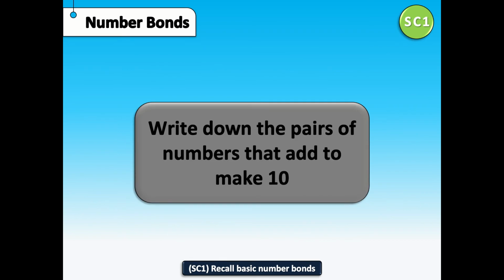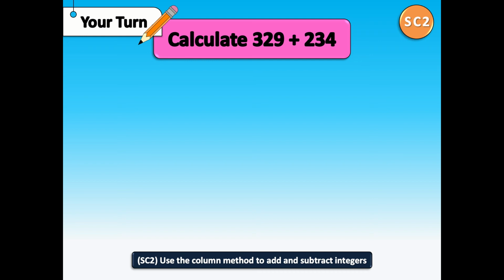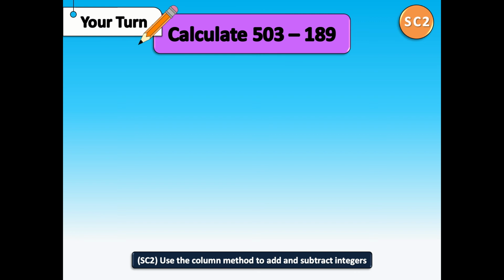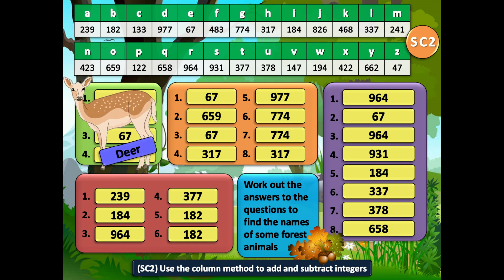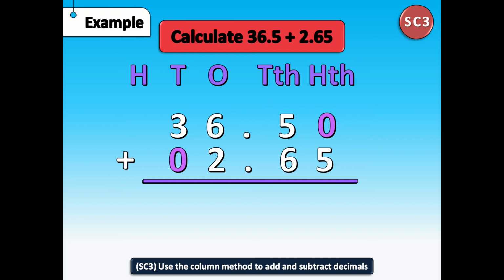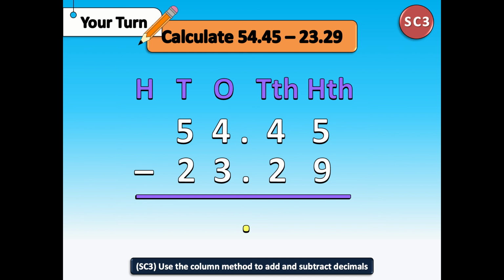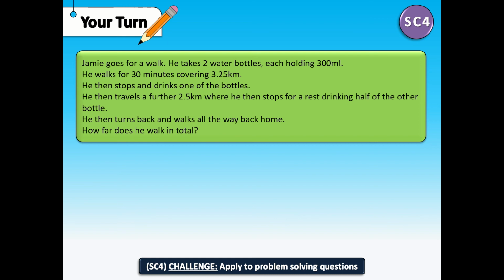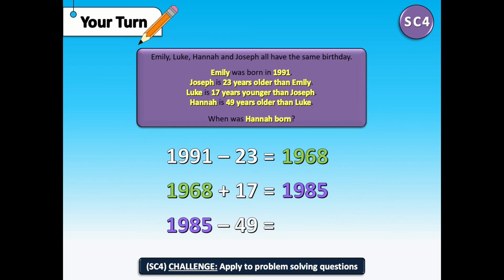Addition and Subtraction